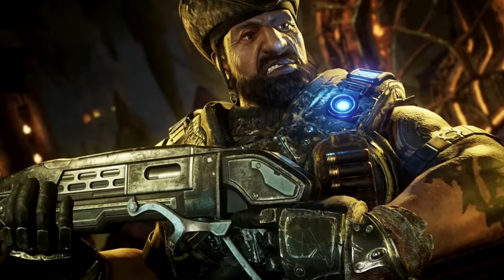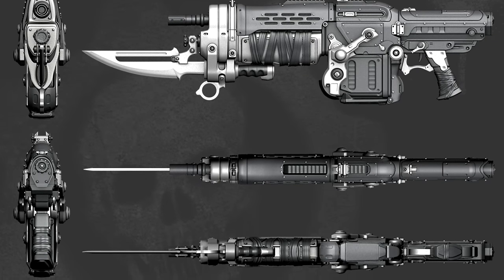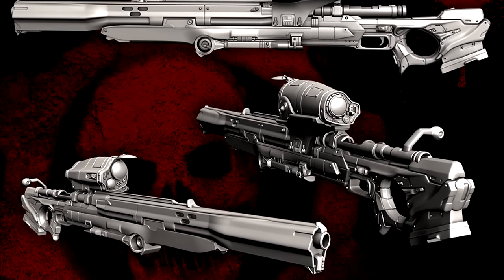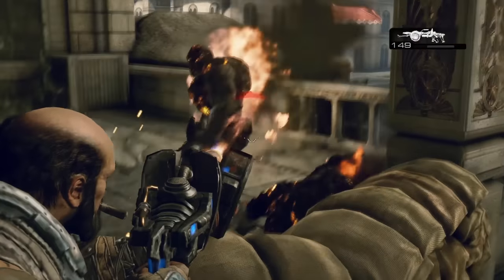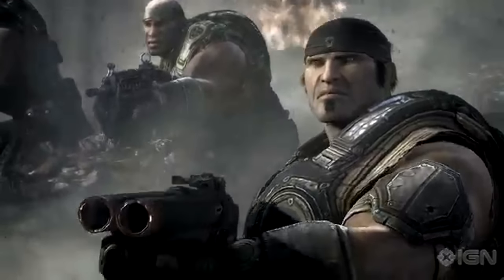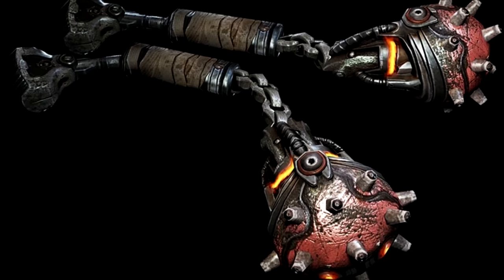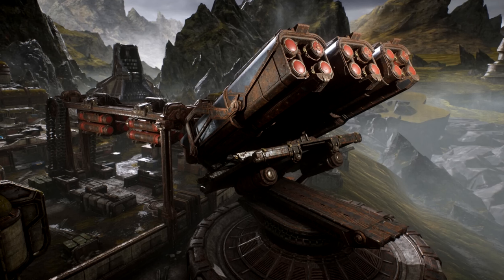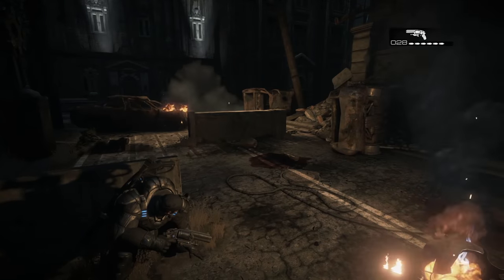The COG WEAPONS in Gears of War Lore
0:00 Intro
0:26 Gnasher Shotgun
1:13 Retro Lancer
2:20 Lancer Mark 2
3:34 Hammer of Dawn
4:30 Longshot
5:26 Combat Knife
5:56 Commando Knife
6:30 Machete
6:45 MX8 Snub Pistol
7:21 Mulcher
8:02 Mortar
8:43 Scorcher Flamethrower
9:39 One Shot
10:23 Sawed-off Shotgun
10:53 Chain Gun
11:18 Twin-Barrel Turret
11:46 RPG
11:59 Vulcan Gatling Gun
12:22 Tripwire Crossbow
12:44 DMR
13:06 JACK's Zapper Stun Gun
13:28 Bolo Grenades
13:47 Beacon Grenades
14:04 Stim-Gas Grenades
14:16 Cytostatic Gas Grenades
14:42 Smoke Grenades
14:57 Molotov Cocktails
15:16 Lightmass Missile
15:55 Lightmass Bomb
16:28 Ball Turrets
16:52 Defence Missile System
17:32 Torpedos
17:53 Blow Torch
18:05 COG Ammo Crates
18:17 Propane Tanks
18:44 Imulsion Countermeasure Weapon

Welcome back to another Gears of War Lore video! In this video I'm going to be presenting you with a Gears of War lore episode based on the Gears of War COG Weapons.

Including lore on the Gears of War Lancer chainsaw, Gears of War Locust Horde, Gears of War Grenadiers, Gears of War COG lore, Gears of War Adam Fenix and much more! In this video I run through the Gears of War story.

I talk about the Gears of War Pendulum Wars, including Gears of War Lambent, Gears of War Imulsion, Gears of War Savage Locust, Gears of War skorge, Gears of War RAAM, Gears of War Emergence Day, Gears of War COG vs UIR and more!

King Abz